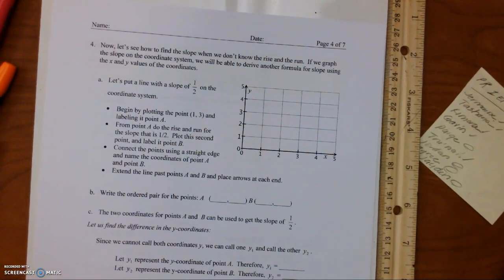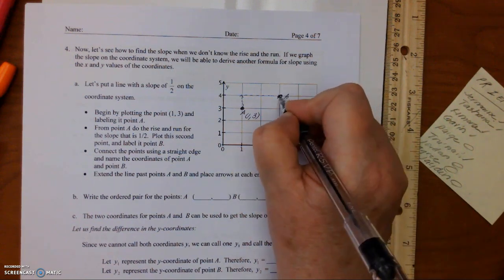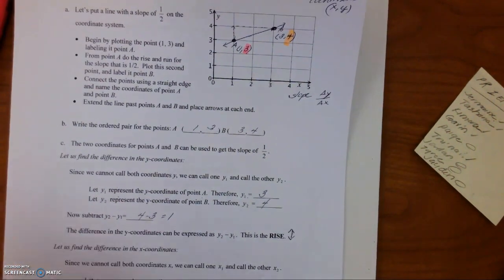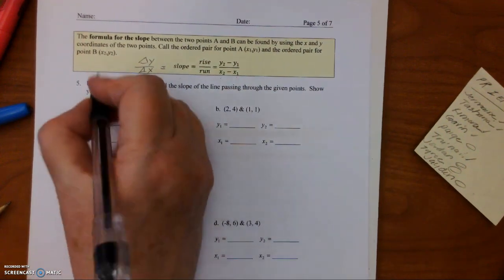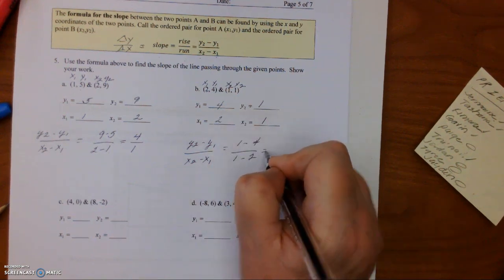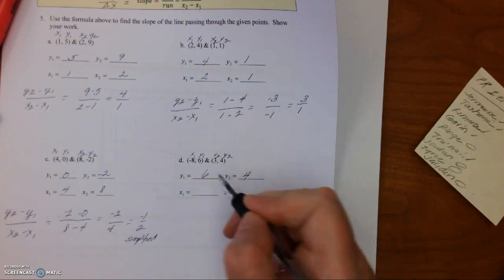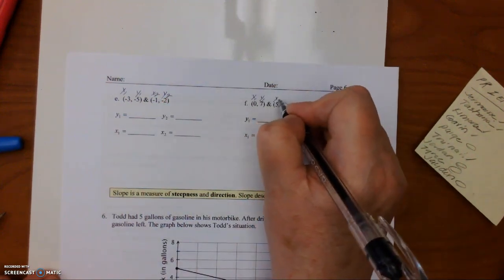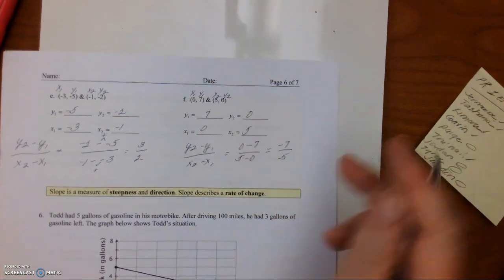What is Slope pt 2